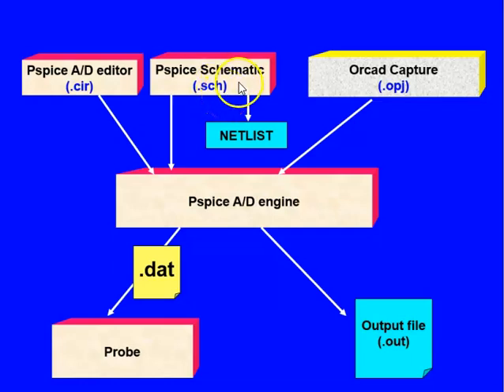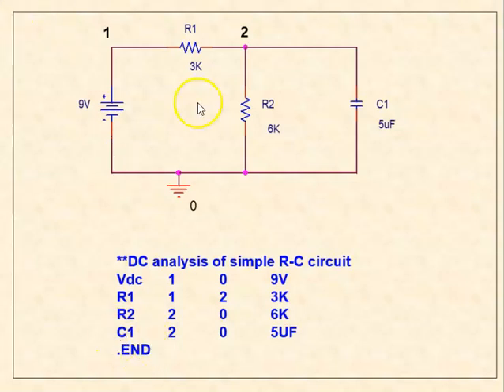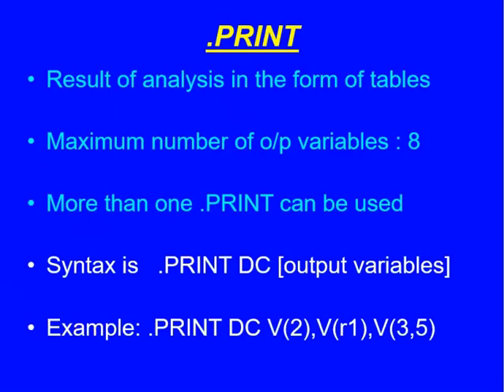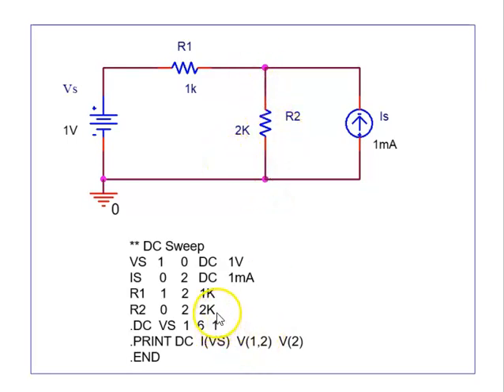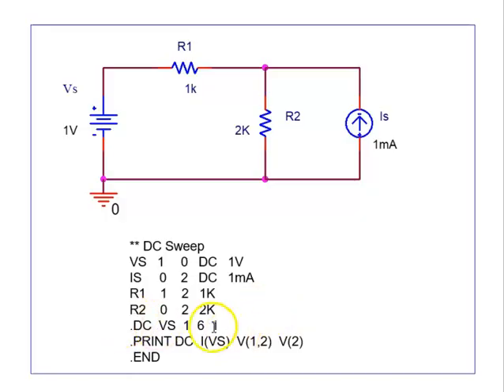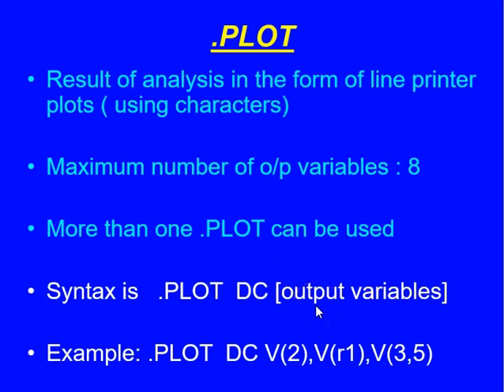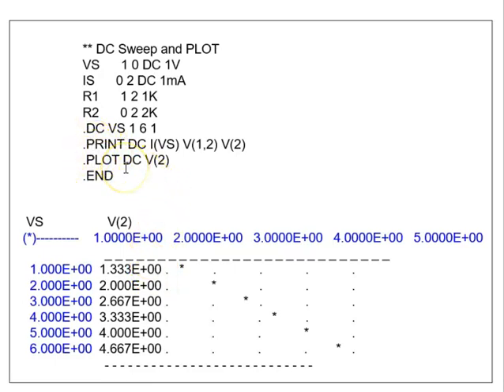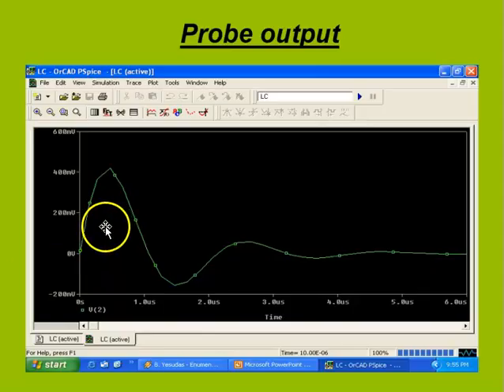Digital Simulation M4 L2